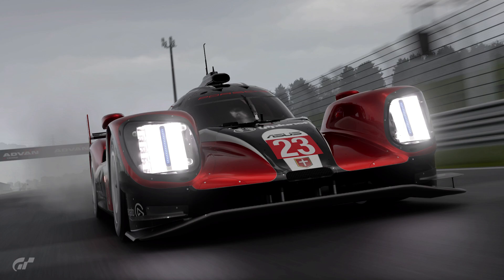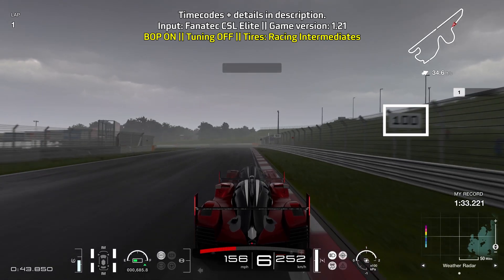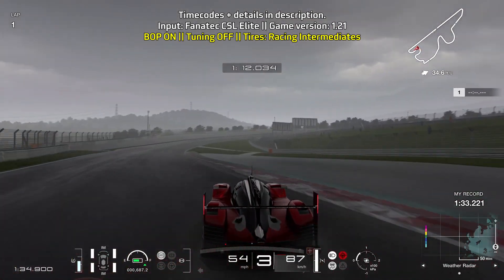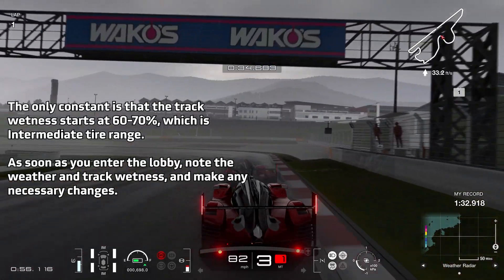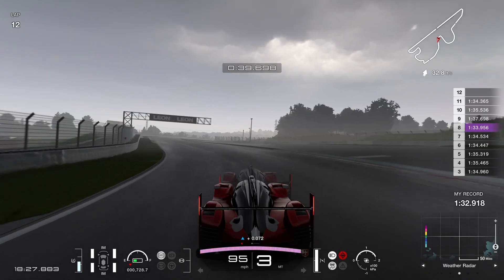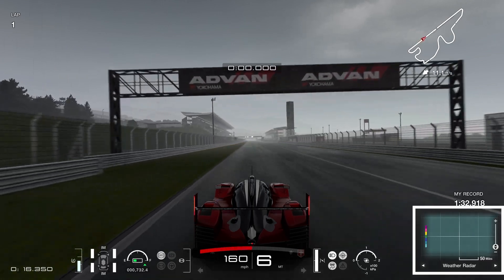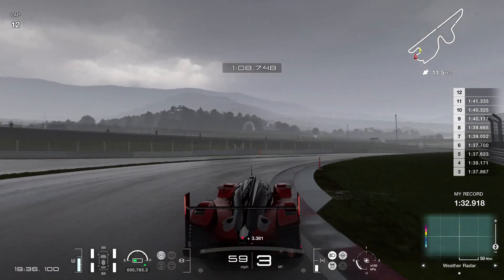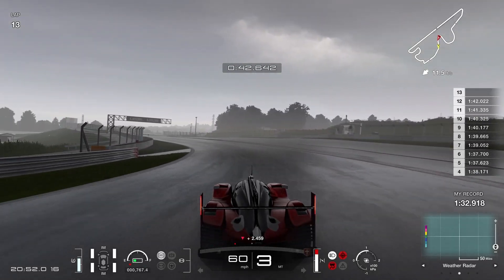[Gran Turismo 7] 2022 Nations Cup Stage 2 Round 5 Guide - Fuji Speedway - Gr. 1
This is a guide for the 2022 Nations Cup Stage 2, Round 5.

TIMECODES:
0:00 Intro, Race Details
0:39 Lap Guide
3:12 Race Strategies
9:27 Lap Guide (No Commentary)
Game version: 1.21
I use chase cam. :)
Wheel base is Fanatec CSL Elite+, pedals are CSL Elite w/ load cell brake pedal, wheel is Clubsport F1 eSports.

Fanatec CSL Elite settings (w/ load cell brakes):
SEN - Auto
FF - 95
DRI - -05
FEI - 50
FOR - 90
SPR - 70
DPR - 80
BLI - OFF
SHO - 70

In-game settings:
Controller: 10
FFB Max Torque: 5
FFB Sensitivity: 5